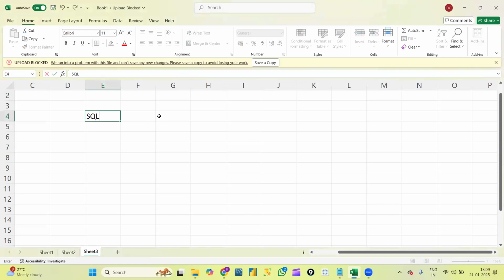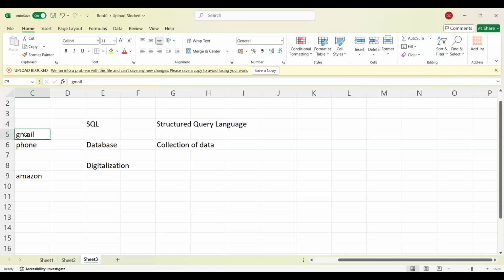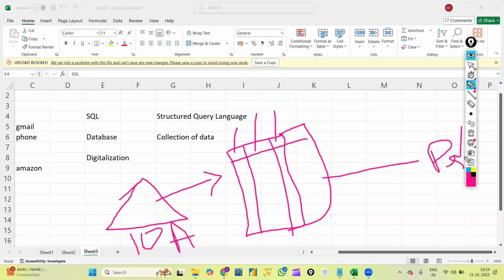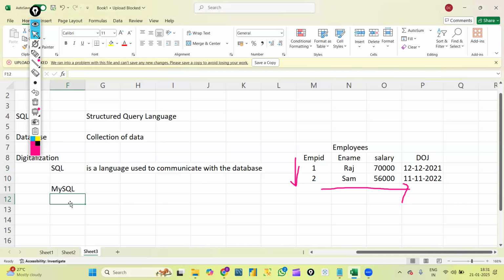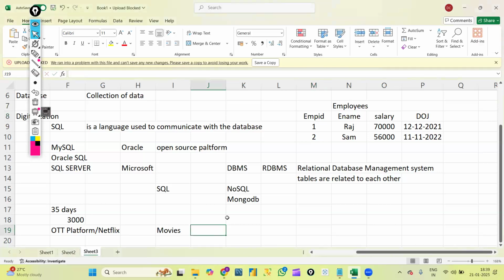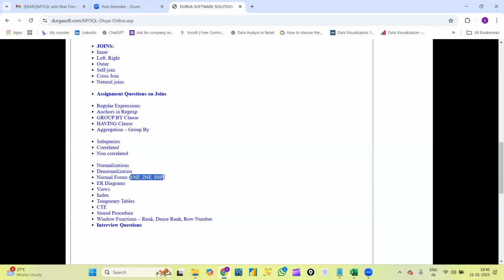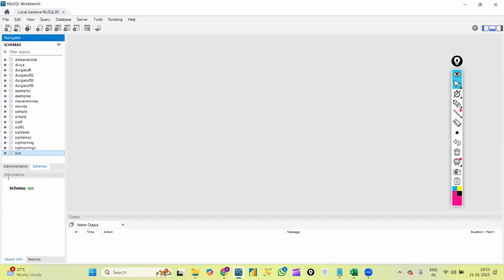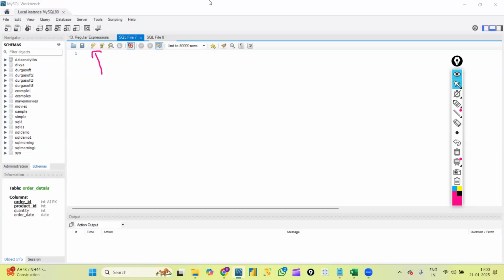MYSQL with Real Time DataBase tutorials || Demo - 1 || by Mrs. Divya On 21-01-2025 @6PM IST